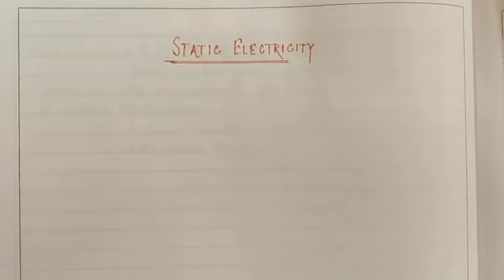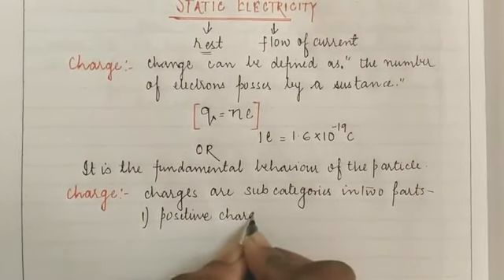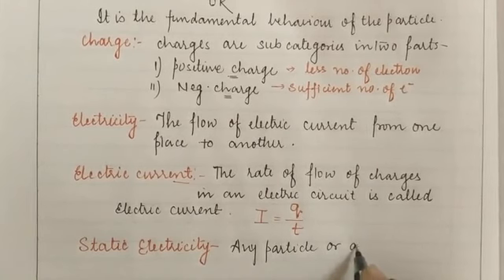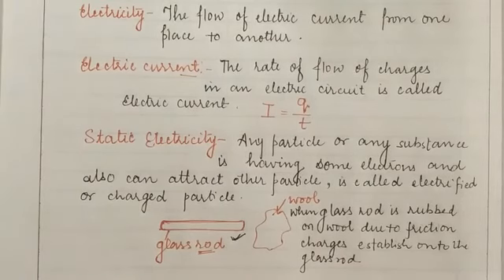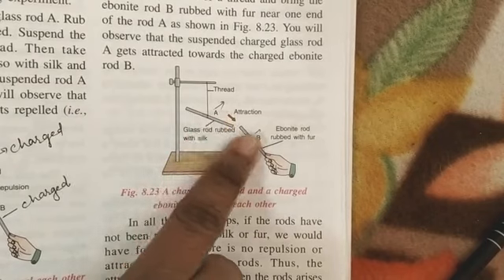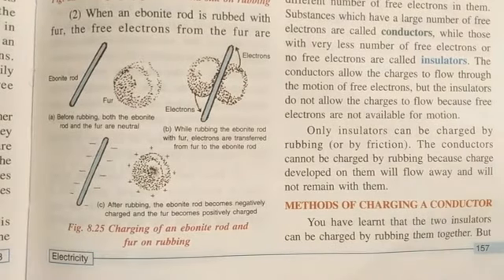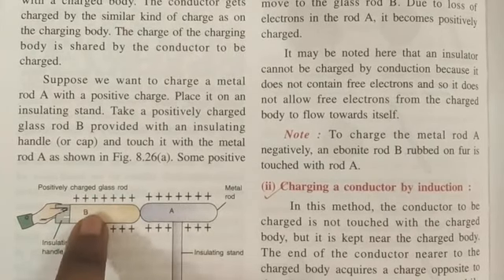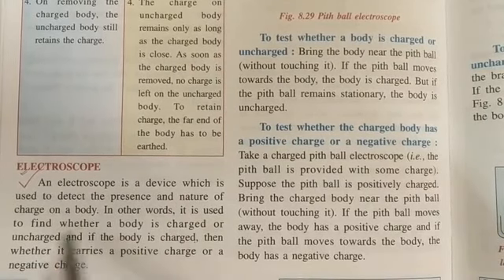CHAPTER : STATIC ELECTRICITY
This video lecture consists elaboration about charges and their behaviours at rest. It also describes us different ways of charging a material.